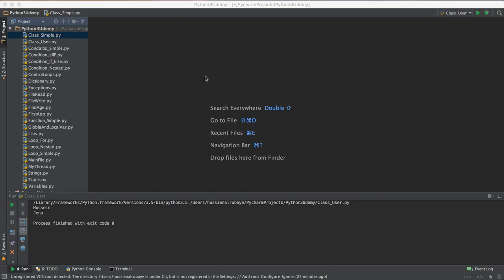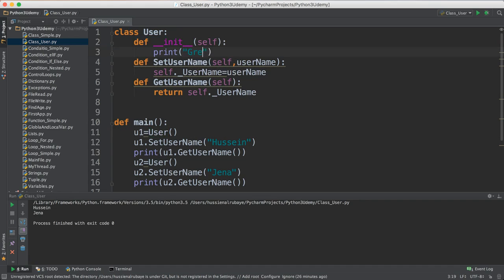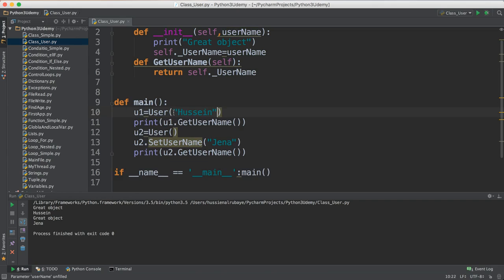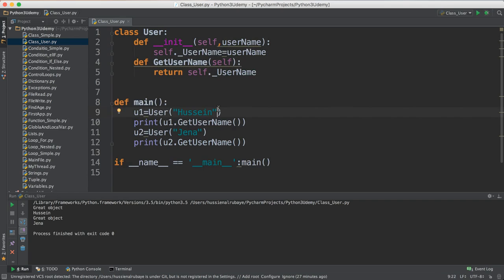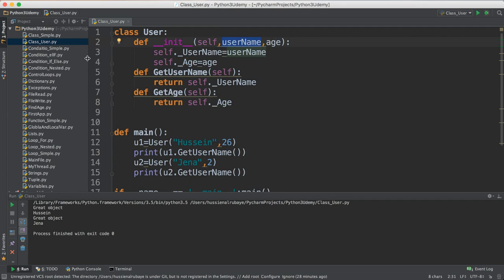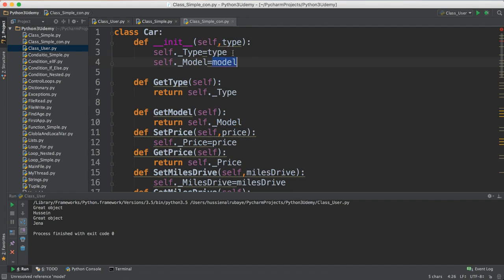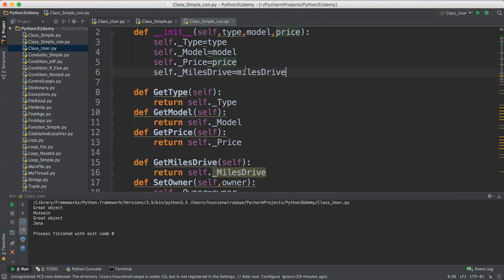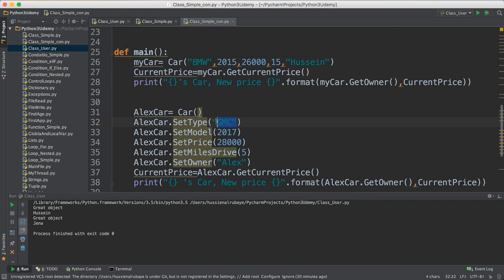048 Constructor - [ Udemy Paid Course For Free ]